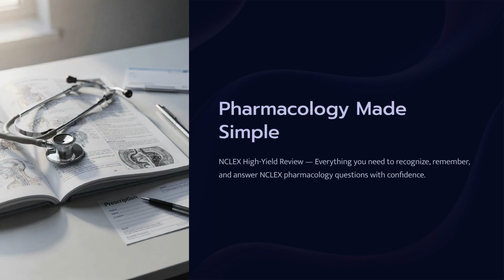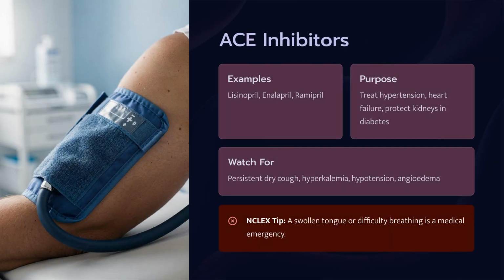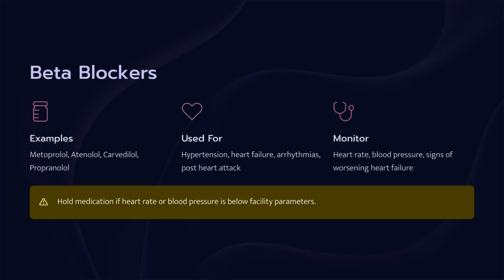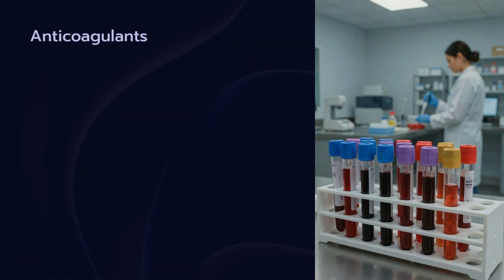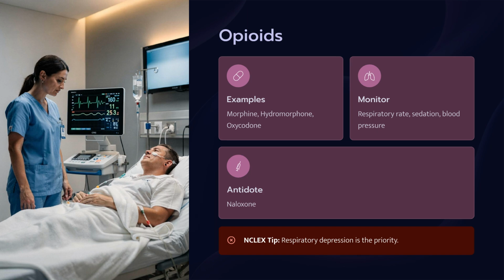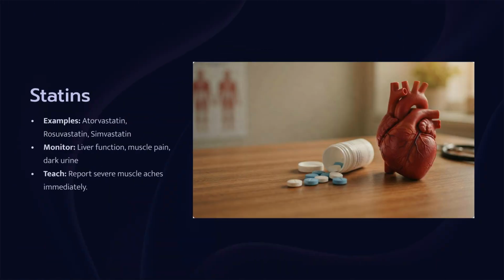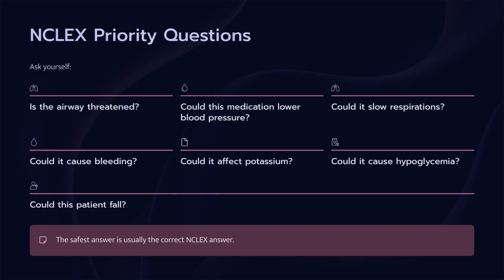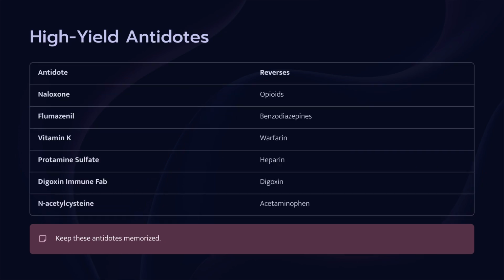NCLEX Pharmacology Made Simple | High-Yield Medication Review (2026)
📖 Description

Struggling with pharmacology? You're not alone—and you don't have to memorize thousands of medications to pass the NCLEX.

In this high-yield review, you'll learn how to recognize medication classes, identify common drug endings, understand major side effects, remember antidotes, and answer NCLEX-style pharmacology questions with confidence.

In this lesson you'll learn:

✅ Drug name endings (-pril, -lol, -sartan, -statin, -semide, and more)

✅ ACE Inhibitors

✅ ARBs

✅ Beta Blockers

✅ Diuretics

✅ Insulin

✅ Anticoagulants

✅ Antibiotics

✅ Opioids

✅ Benzodiazepines

✅ Digoxin

✅ Statins

✅ Steroids

✅ Thyroid medications

✅ High-yield antidotes

✅ Patient teaching

Whether you're preparing for the NCLEX, nursing school exams, or reviewing medications before clinicals, this guide covers the concepts that matter most.

📚 This video is part of my NCLEX High-Yield Series, where I simplify difficult nursing concepts into easy-to-remember lessons.

🎁 FREE GUIDE — 5 Mistakes New LNCs Make That Cost Them Their First Case:

ABOUT COVER YOUR AZZ RN:
I spent decades as an ER nurse — and then some. ICU, case management, legal nurse consulting, SANE examiner. I wore every hat they handed me and then some I picked up myself.
Then I got injured on the job. And everything I thought I knew about loyalty, protection, and what it meant to be part of a "healthcare family" got dismantled in real time.
That wake-up call built Cover Your Azz RN.
This channel is for nurses who are done being disposable — whether you want to pivot out of clinical work entirely or stay at the bedside and finally learn how to protect yourself while you're there.
Nobody taught us this in nursing school. Nobody teaches it in orientation. And the hospital is certainly not going to teach it to you.
That's why I'm here.
Your conscience isn't admissible. Your documentation is.
And remember. Keep Em' alive Til 7:05!

WHO THIS IS FOR:

✅ Burned out bedside nurses ready for a change

✅ Nurses who want to work from home

✅ RNs interested in legal nurse consulting

✅ Nurses who want to protect their license

✅ Anyone who's had enough of toxic hospital culture